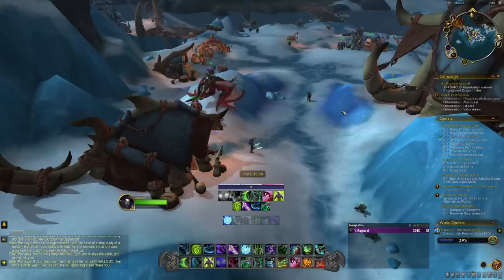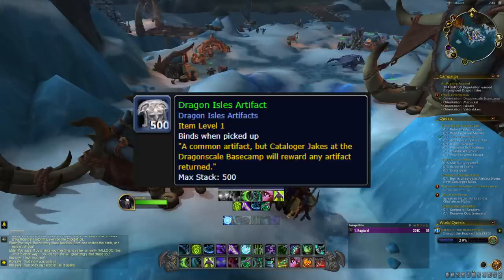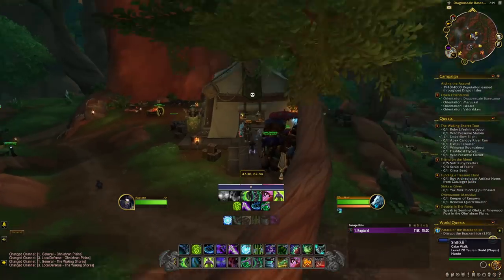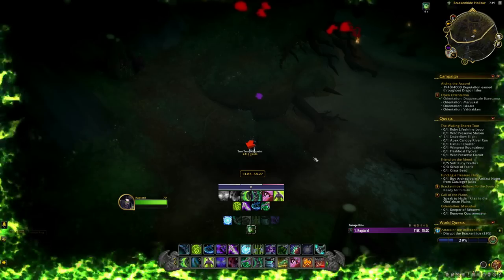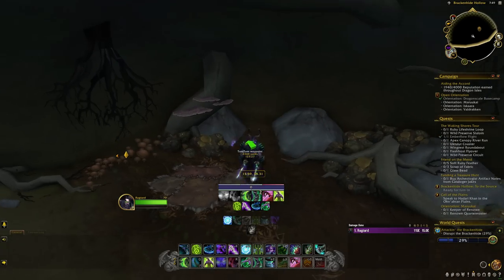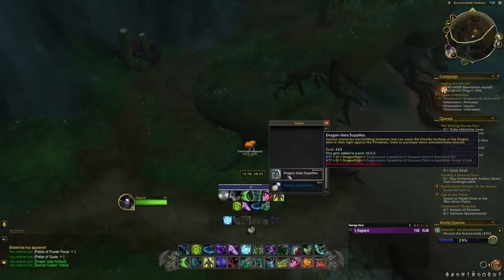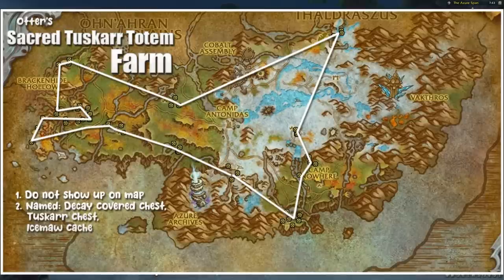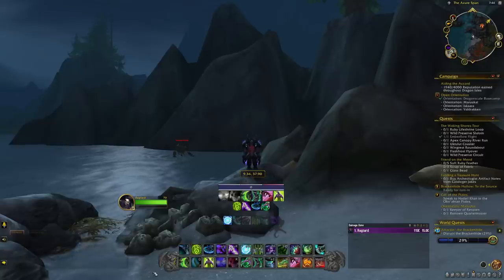INFINITE REP Farm Guide For Tuskarr + Dragonscale Expedition | World of Warcraft Dragonflight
Hi guys, in todays video I am going to show you a simple method to infinitely farm both Tuskarr and Dragonscale expedition reputation, along with some bonus loot along with it.

Coordinates for chest locations!